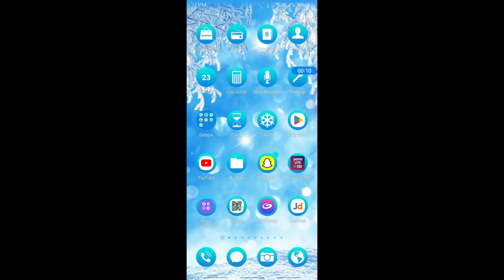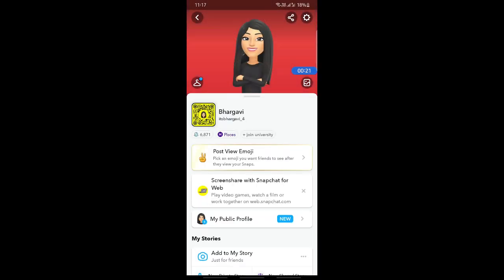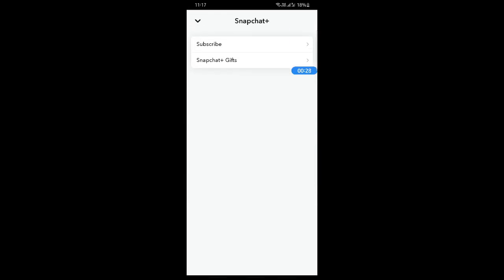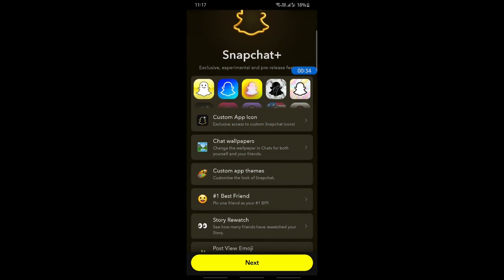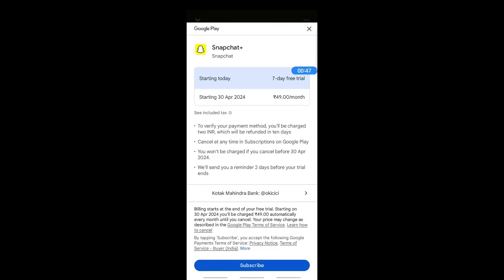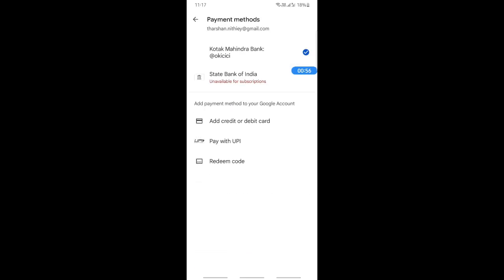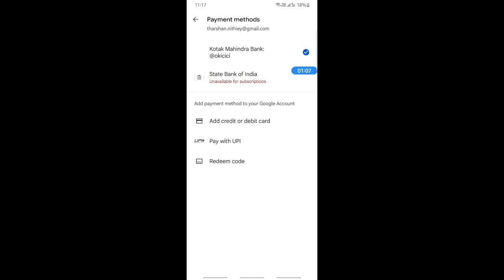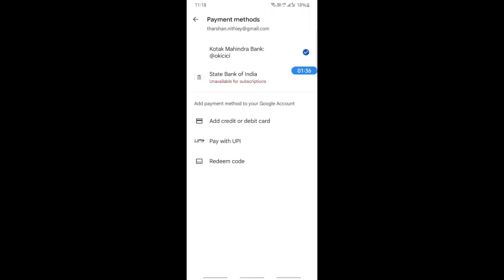How to Buy Snapchat Plus with Cash App (Best Method)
Learn the best method for buying Snapchat Plus with Cash App in this easy tutorial. Follow the step-by-step guide to upgrade your Snapchat experience!